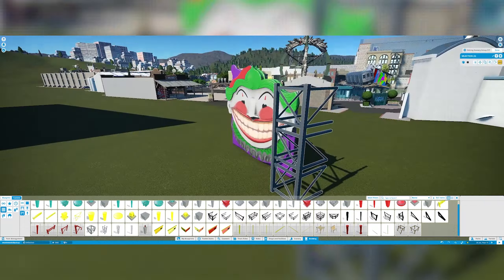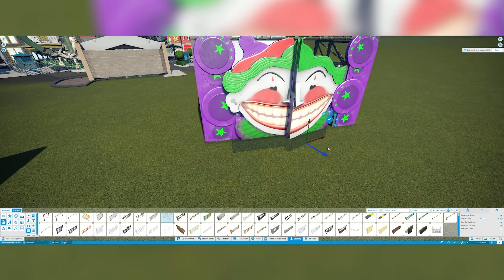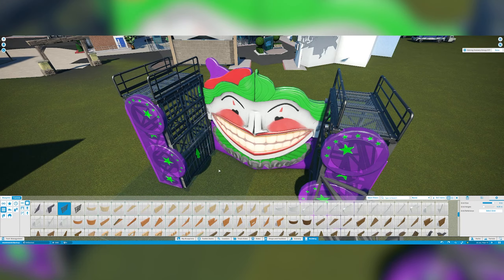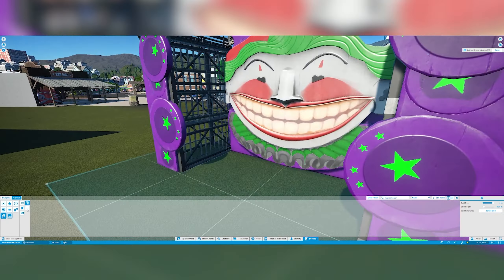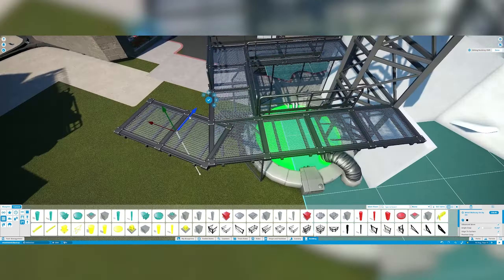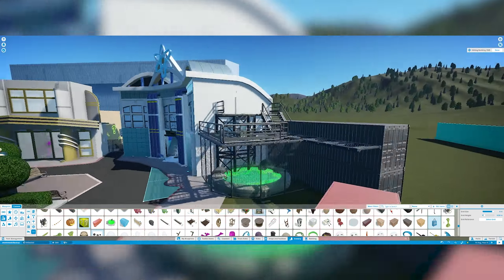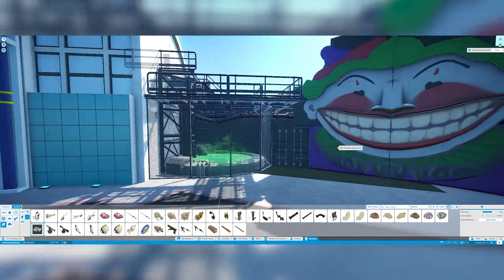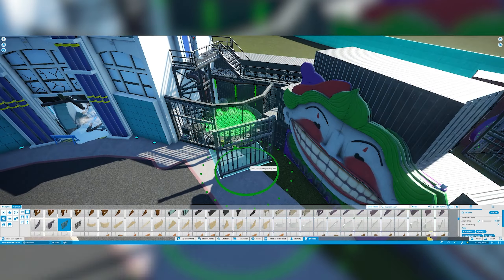Movie World | Planet Coaster | Episode 58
Welcome back I hope you and your families had a great Easter weekend and lets jump straight back into this.